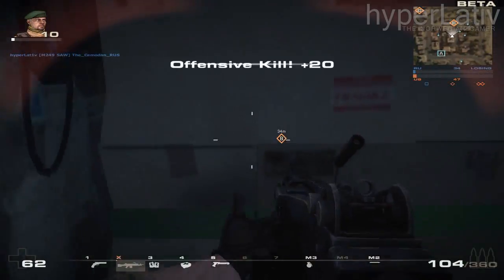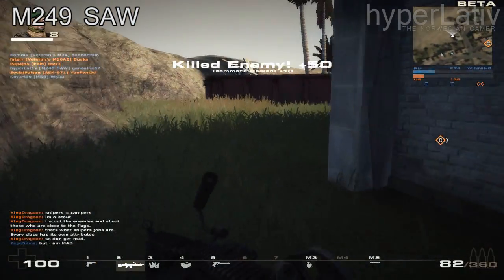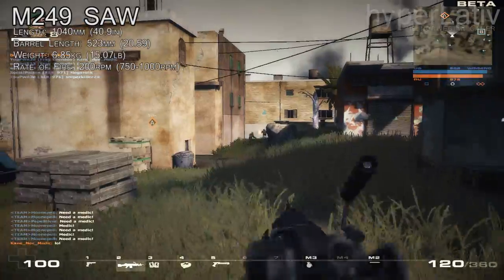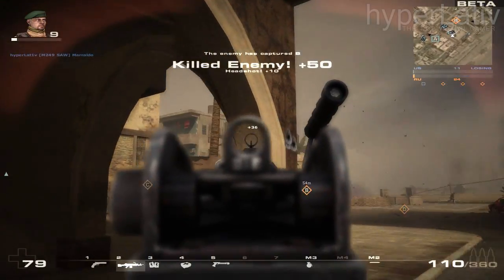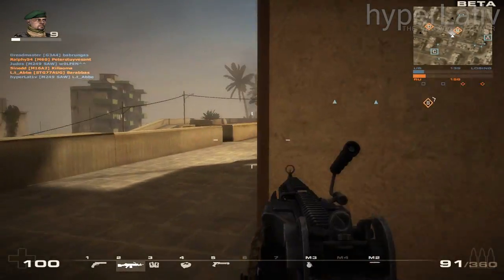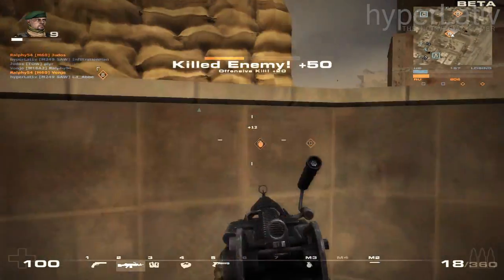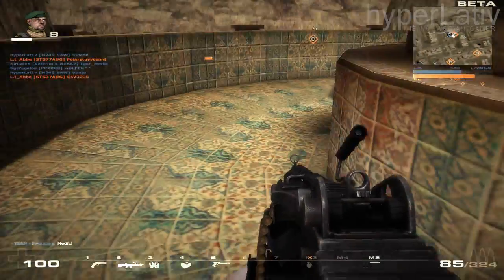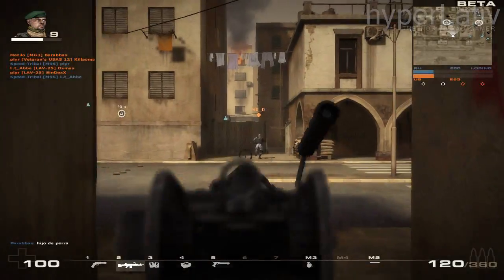Weapons In Real Life: M249 SAW (Battlefield: Play4Free)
WIRL: AKS-74U